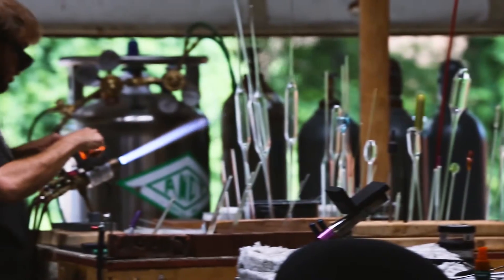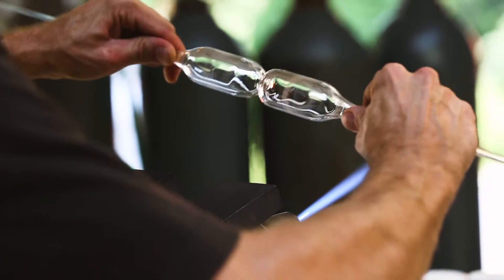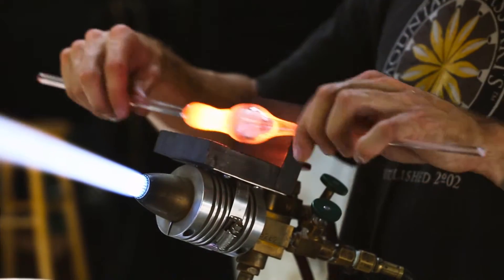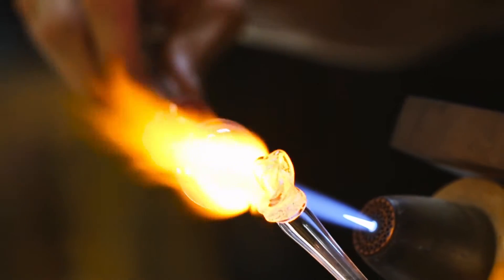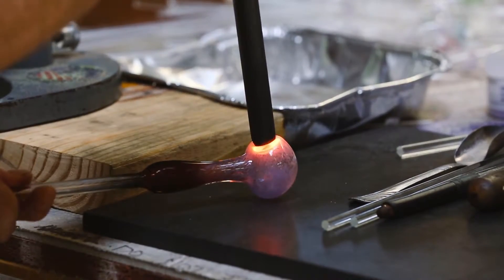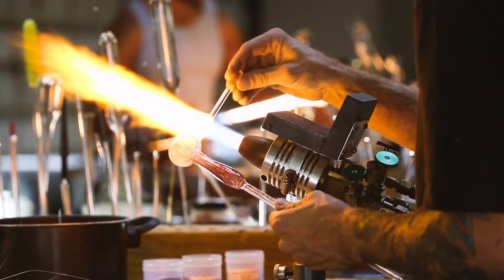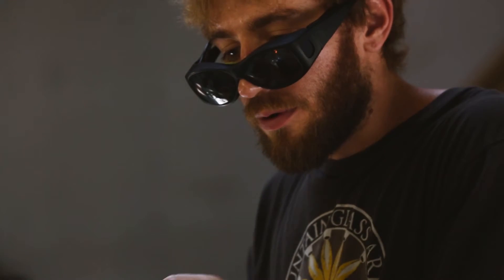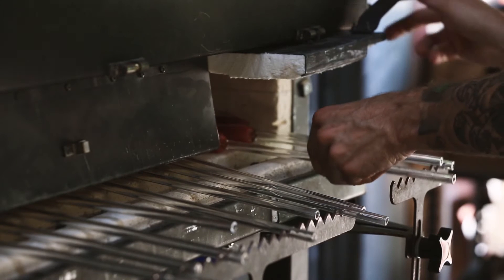אומנות זכוכית במדע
פיפטה וכלי זכוכית שונים הם אומנות מדעית שימושית
כיצד מכינים פיפטה מזכוכית